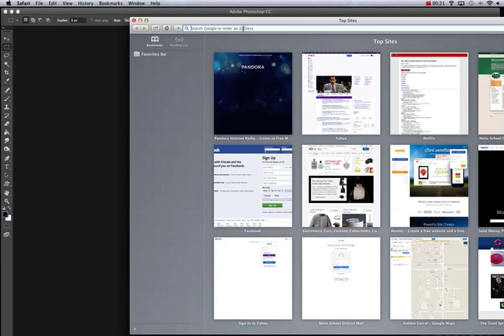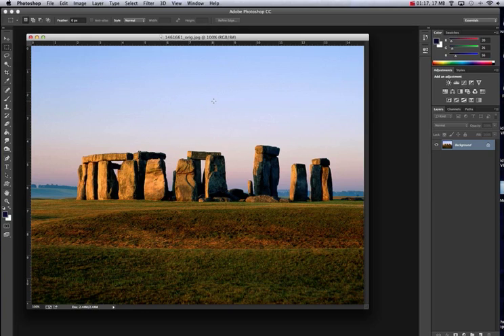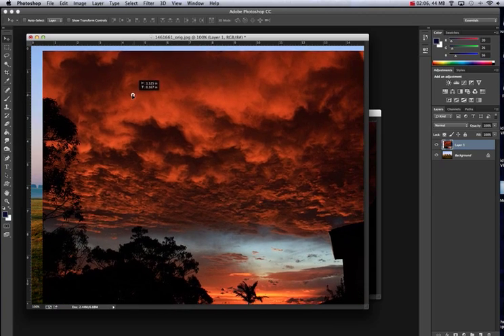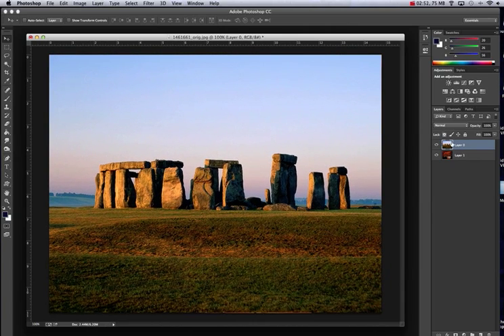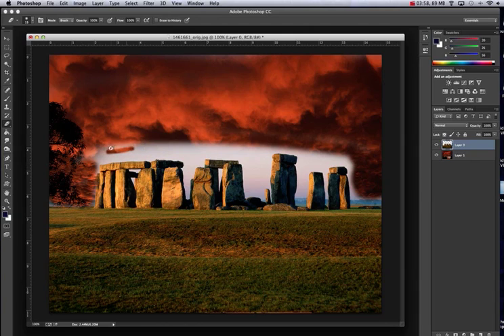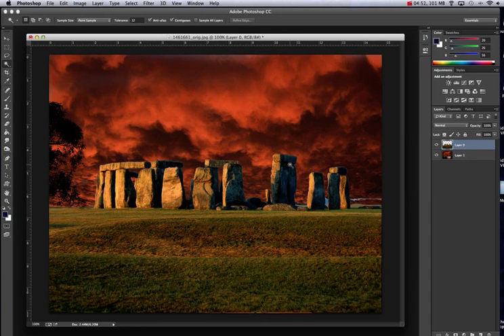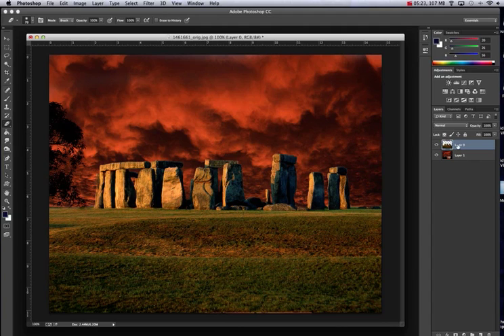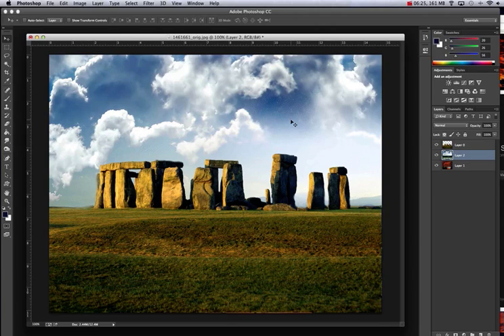Rock Group Composite